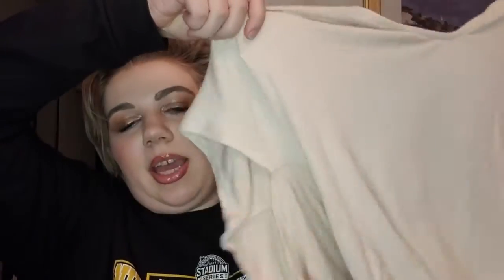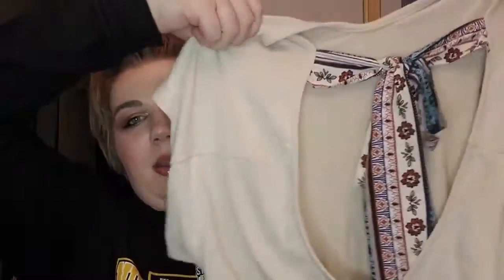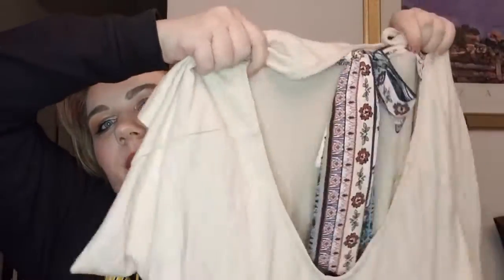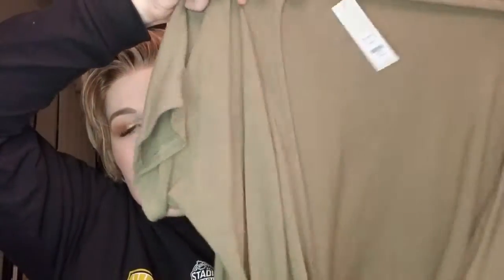Fashion Haul Featuring Francesca's Clothing and Fabfitfun Accessories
Hey guys! For today's video I have a clothing haul! It is mostly clothing from Francesca's, but I have a few items from the Fabfitfun Black Friday Sale too. I love all the items I got, but I would love to know your opinions, and  let me know if you have picked up any items recently!

KVD Vegan Beauty Edge of Reality Eyeshadow Palette
Beauty Bakerie Champagne Cotton Candy Blush Palette - 24 hour Champagne Diet & No Champagne, No Gain
ABH Moonchild Palette in Blue Moon
Becca Lip Liner in Vacation
Fenty Gloss Bomb in Baby Brut
Winky Lux Uni-brow pencil
Benefit Clear Brow Setter
Colourpop Pretty Fresh Foundation
Thrive Causemetics Sculpting Bronzer
Urban Decay Lash Freak Mascara
Buxom Volumizing Mascara

Meaning if you choose to use them, I will benefit from the company's rewards or points system at no additional cost to you.